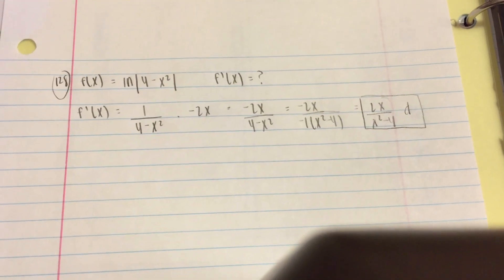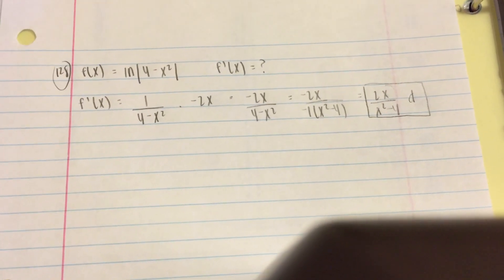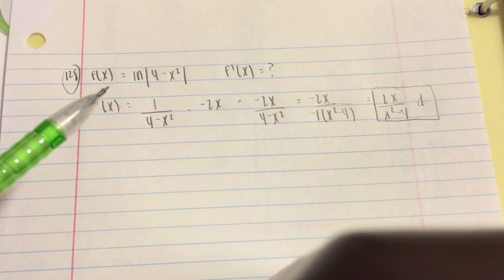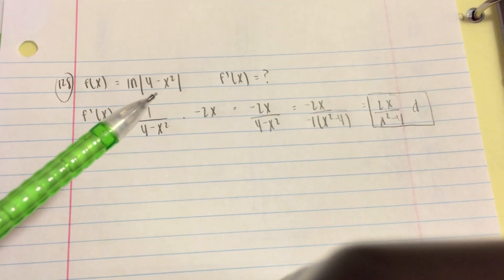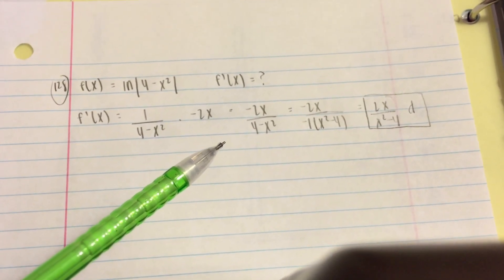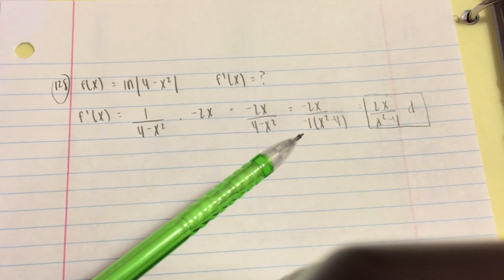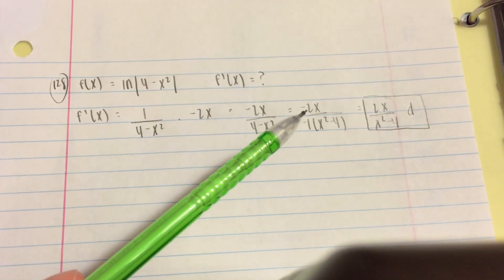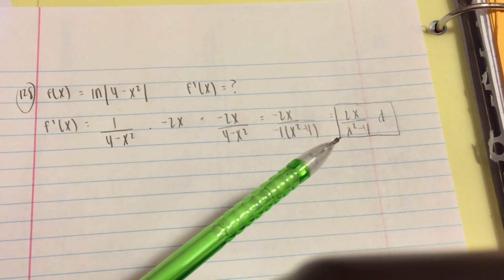CPM Calculus 8-128 - Finding the derivative of a natural log (AL)